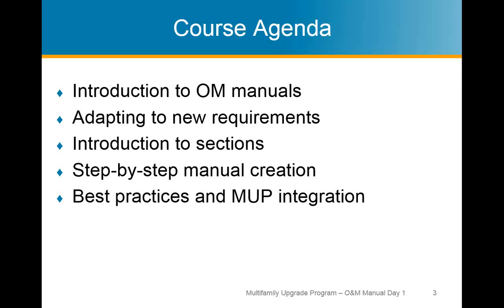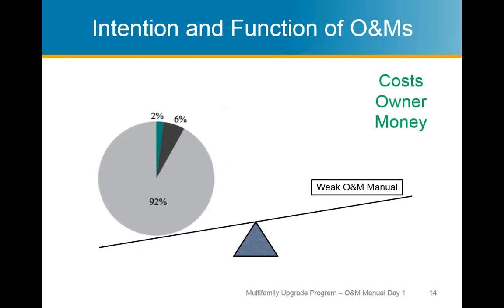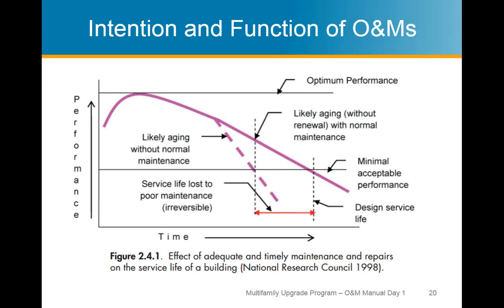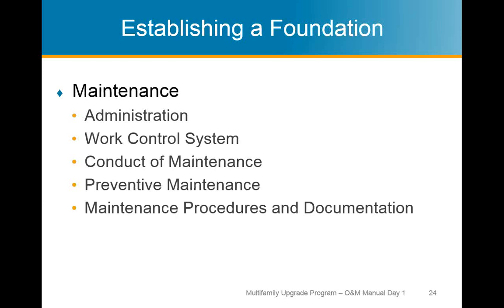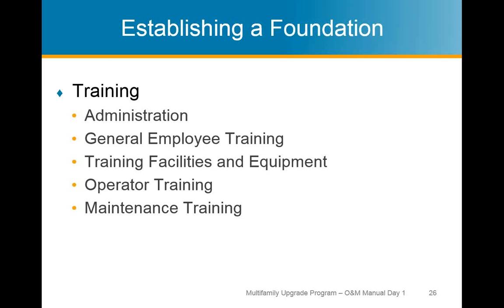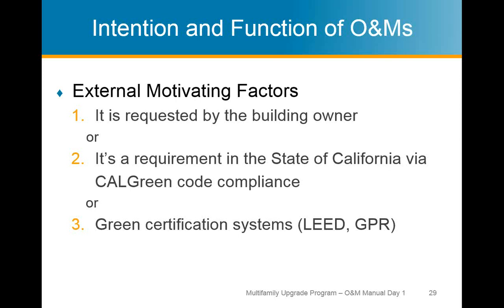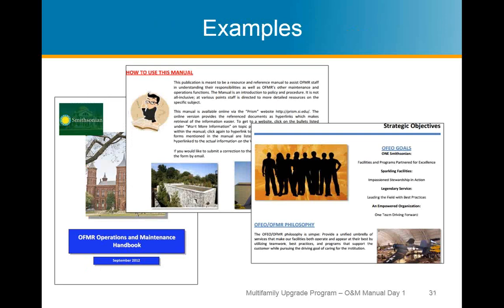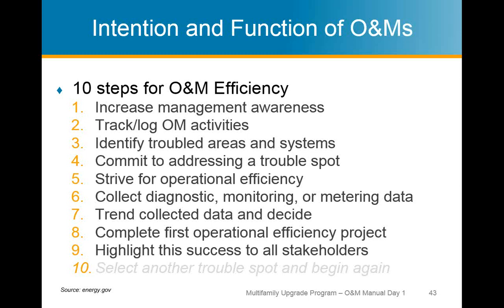Multifamily Upgrade Program: Operations and Management Basics (Part 1)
Join PG&E's Multifamily Upgrade Program for the first in a two-part series on operations and maintenance. This webinar will focus on the history of operations and maintenance manuals, how buildings have adapted to new requirements; and will introduce the various components of operations and maintenance evaluation and manual development.